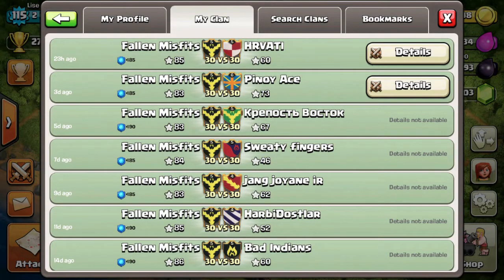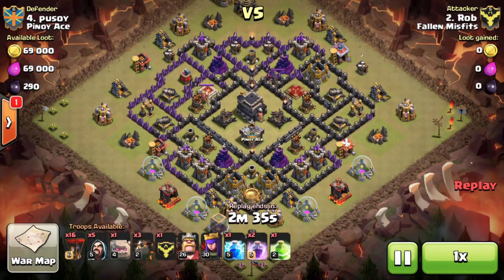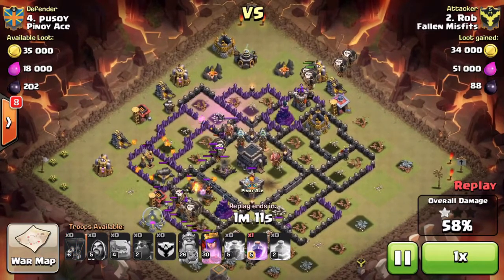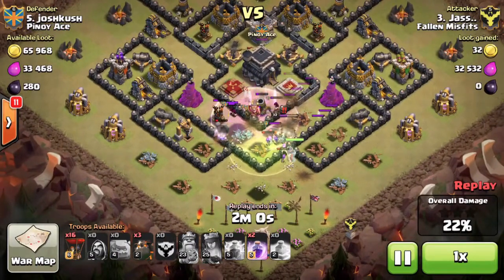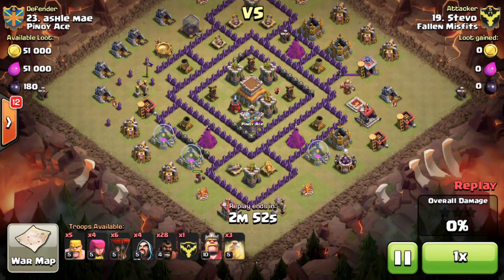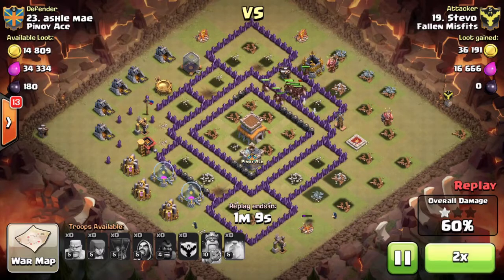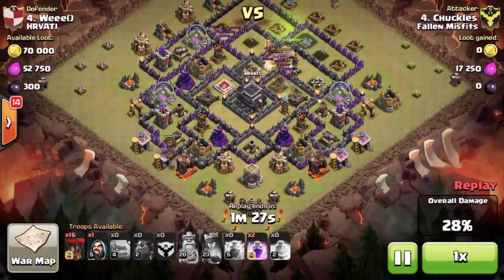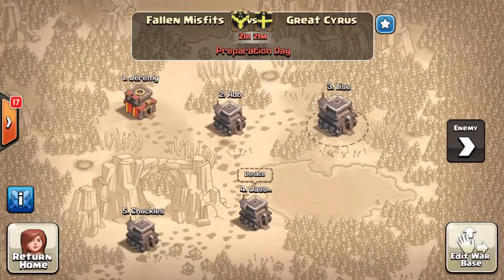LaLoon TH9 & Needle HoLo TH8 - Rob, Jass, Chuckles & Stevo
Sorry for not posting videos these last few days... Was on holiday (and had a great time :-) )
Here is a summary of our last 2 wars. Hope you enjoy the attacks!
3 TH9 Shattered LaLoon and 1 TH8 Needle HoLo